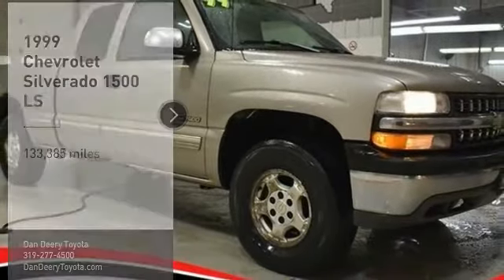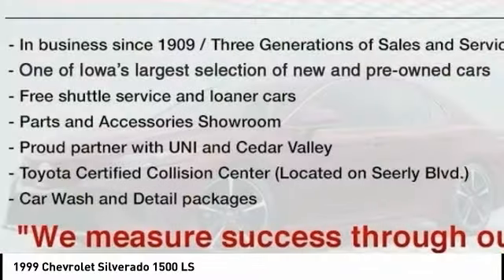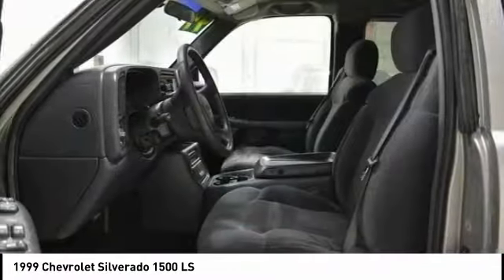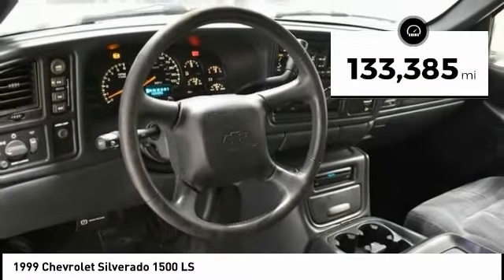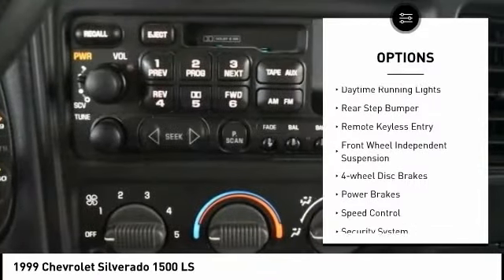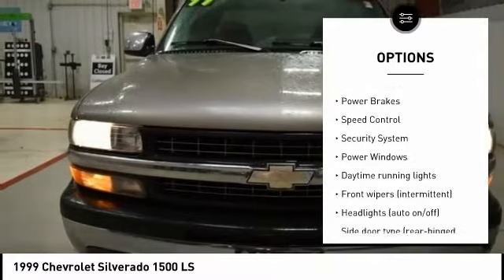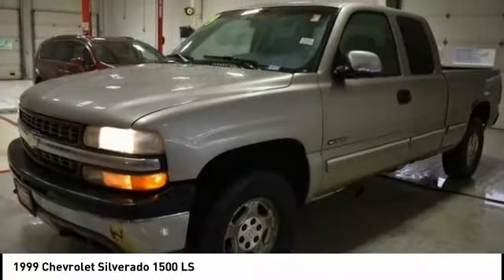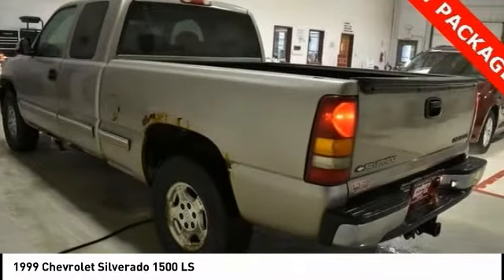1999 Chevrolet Silverado 1500 Cedar Falls IA UV17407B2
1999 Chevrolet Silverado 1500 LS